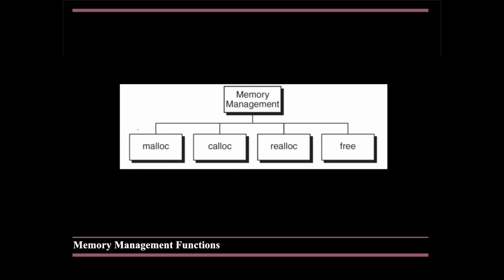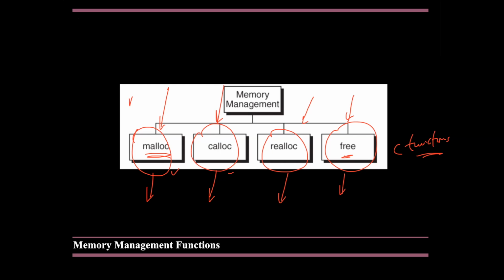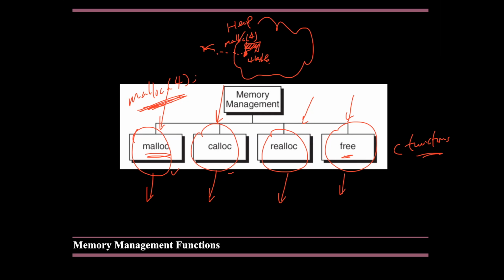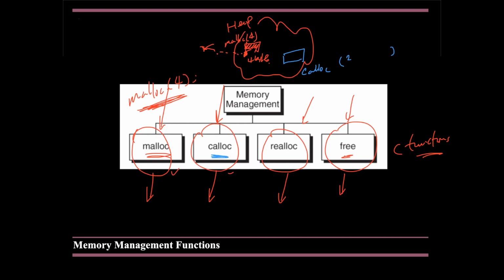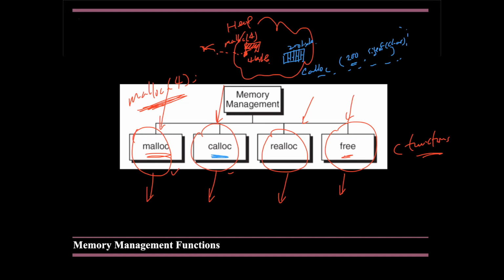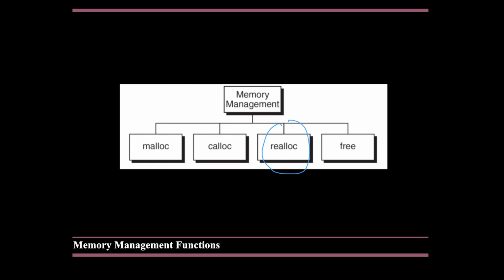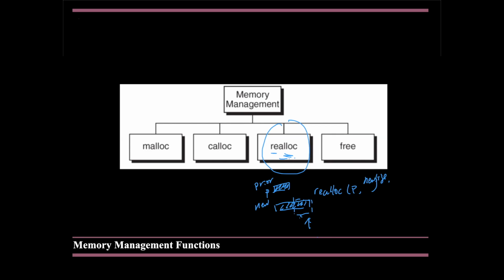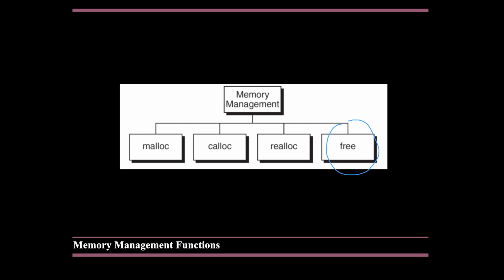Memory Management Functions: malloc, calloc, realloc, free